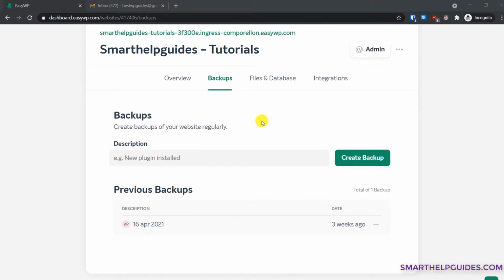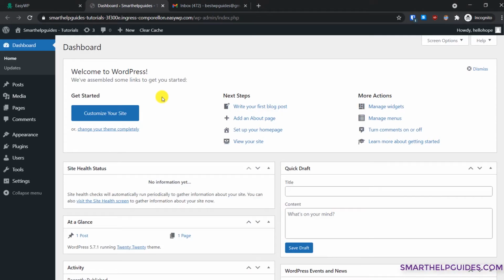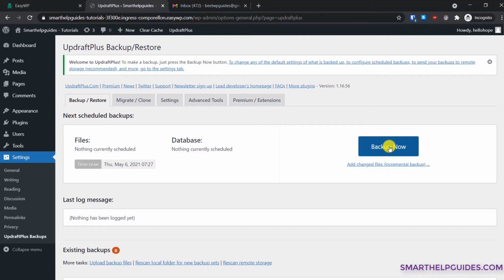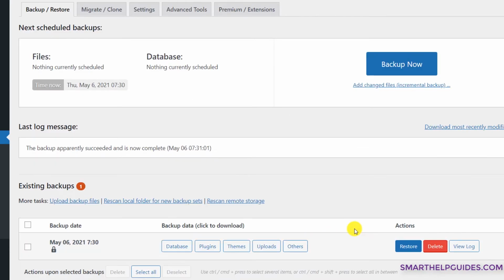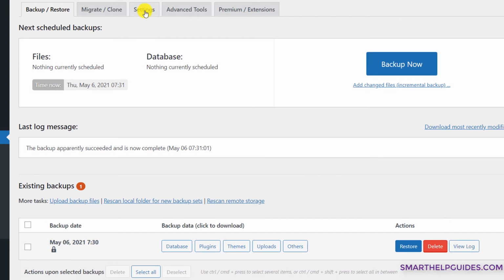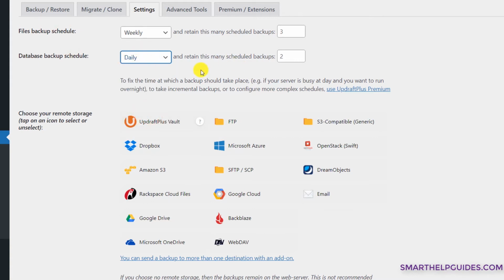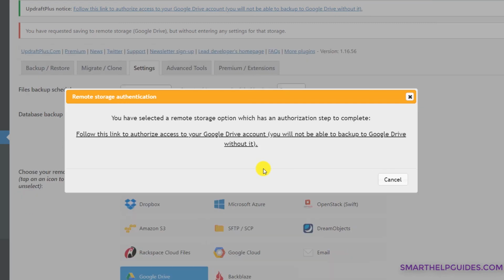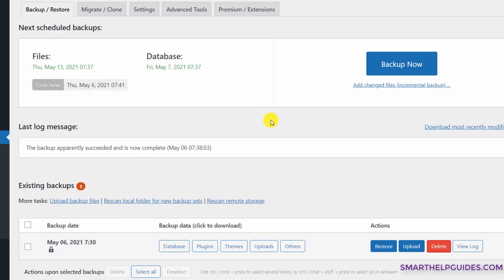[2021] How to schedule automatic backup of Wordpress with Namecheap easywp Hosting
Learn how to use updraft plugin to schedule automatic backup for your wordpress website. Easywp offers backup solution but it is manual and is not offsite backup.

Backup should be always stored on some remote cloud storage.

Index
0:00 Topic Explanantion
0:57 Install updraft backup plugin
1:50 How to create manual backup
3:32 Schedule Auto Backups and Settings
4:29 Set remote backup storage location